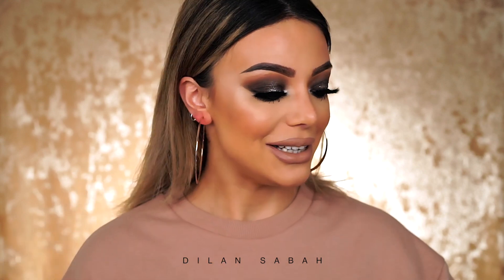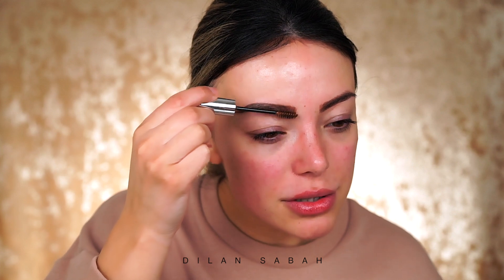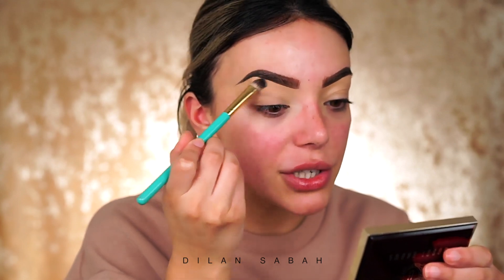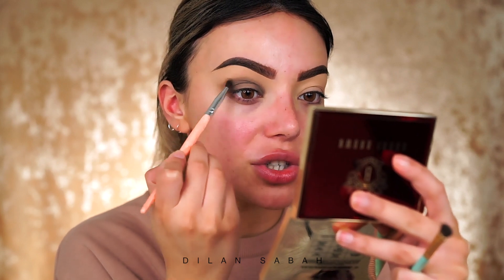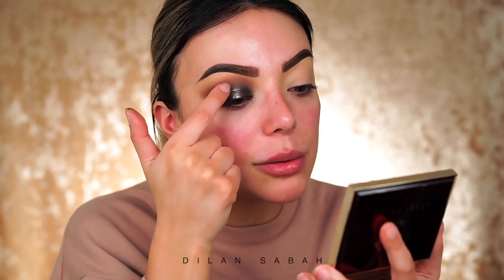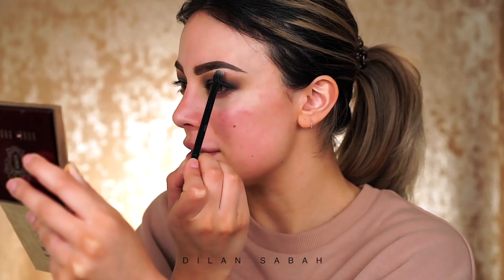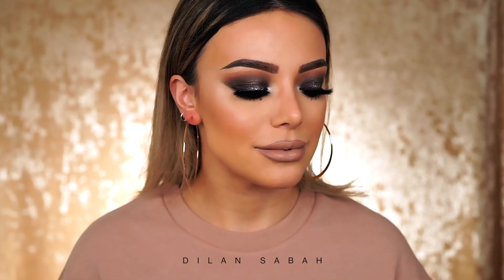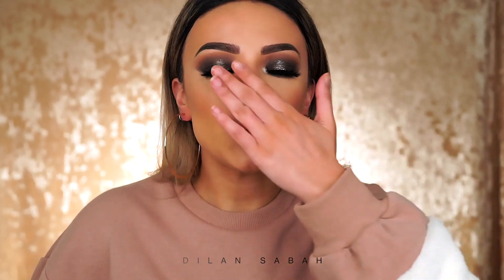ULTIMATE GLAM: SMOKEY EYES + NUDE LIPS - Dilan Sabah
Hi sweeties! Hope you like this video :)) I know it’s super extra, but hey..why not :P!

LOVE YOU!